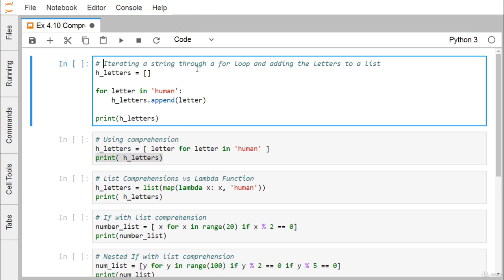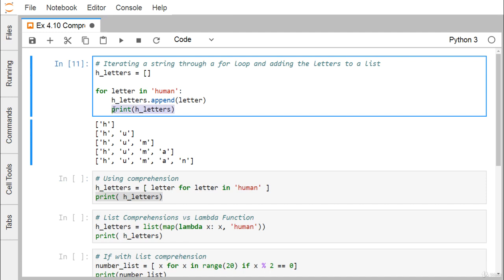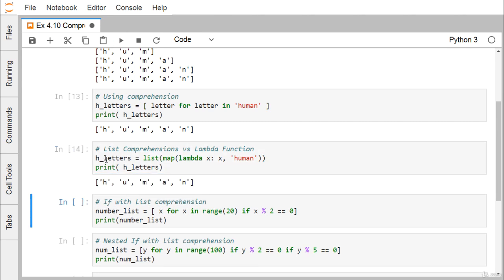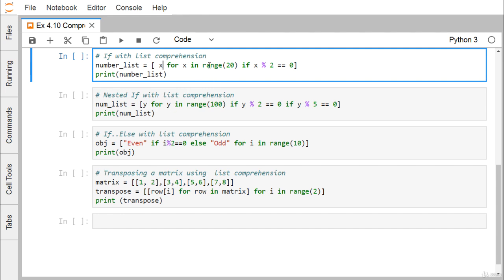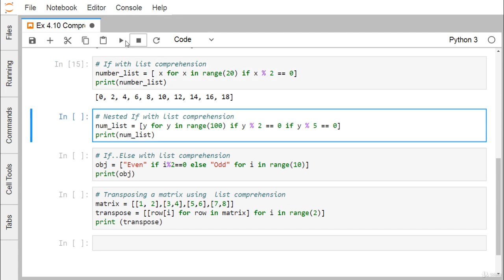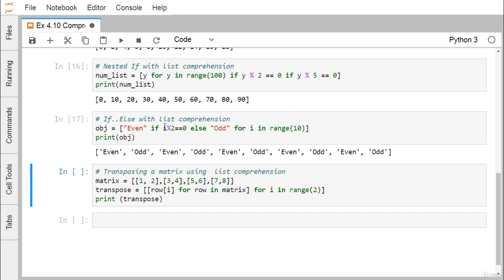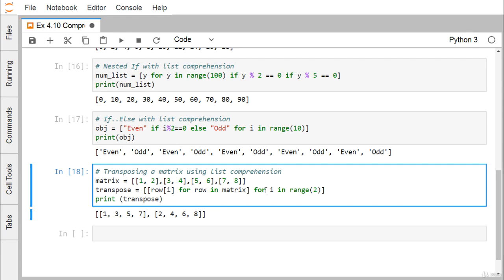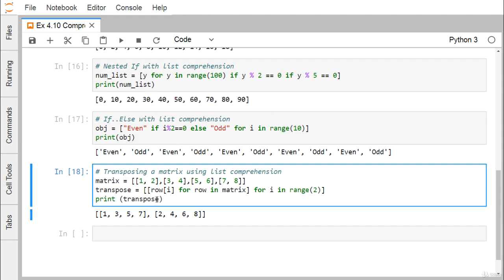Python List Comprehension - Tutorial 41